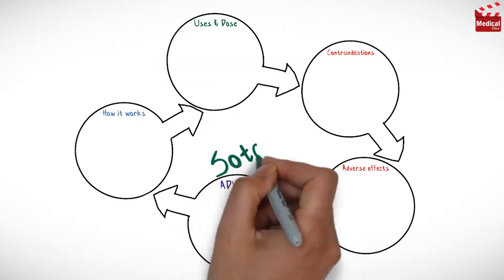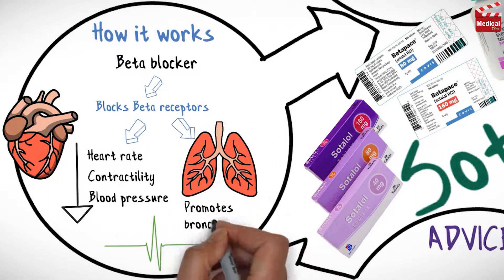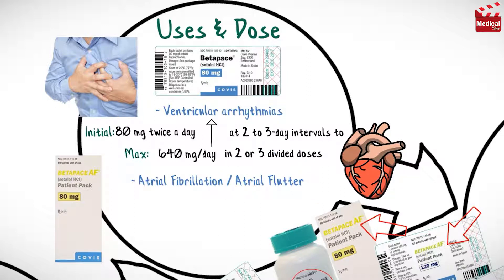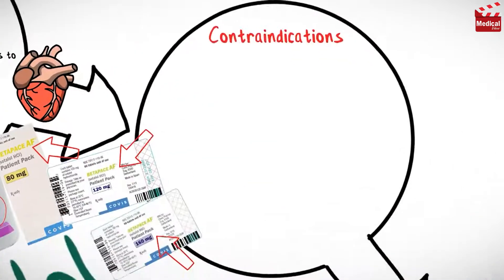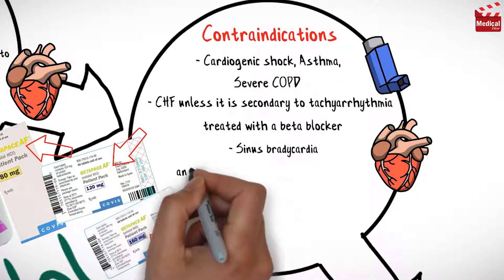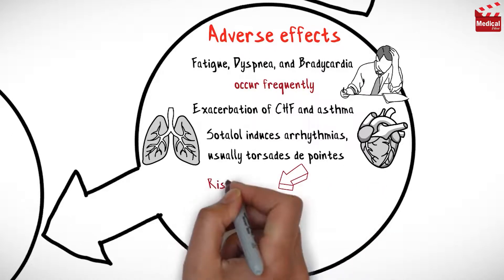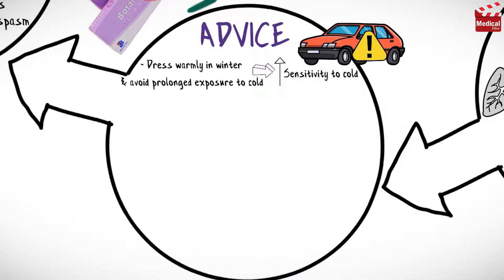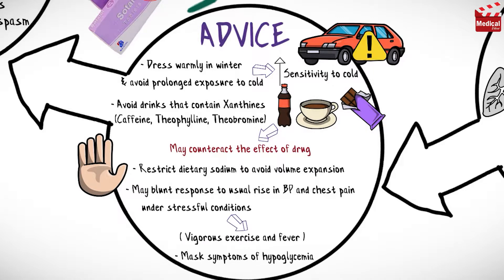Sotalol 80 mg (Betapace): What Is Sotalol Used For? Uses, Dosage and Side Effects of Sotalol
- This is lesson n# 164 in "A DRUG IN BRIEF" Series. In this video I'm gonna discuss almost all you need to know about Sotalol 80 mg (Betapace): What Is Sotalol Used For? Uses, Dosage, Side Effects of Sotalol, Precautions and Mechanism of Action

- In 3 minutes you'll learn about:

- What is Sotalol 80 mg (Betapace, Betapace AF)?

- Sotalol belongs to a category of drugs, called Beta blockers. It blocks beta receptors, primarily affecting cardiovascular system (decreases heart rate, contractility and blood pressure) and also affects lungs and promotes bronchospasm.

- Sotalol is available as 40, 80, 120, 160, and 240 mg tablets. Also available as 80, 120, and 160 mg AF tablets, for Atrial Fibrillation.

- Betapace is used in management or prevention of life-threatening ventricular arrhythmias. While Betapace AF is used in the maintenance of normal sinus rhythm, in patients with highly symptomatic atrial fibrillation or atrial flutter (AFIB/AFL).

- Learn more about Sotalol 80 mg (Betapace, Betapace AF) mechanism of action, uses, dosage, side effects, and precautions in this video...

- Video Chapters:
00:12 - Sotalol Mechanism of Action
00:27 - Sotalol Dosage Forms
00:44 - Sotalol Uses
00:59 - Sotalol Dose
01:25 - Sotalol Contraindications
01:46 - Sotalol Side Effects
02:13 - Sotalol Patient Counseling